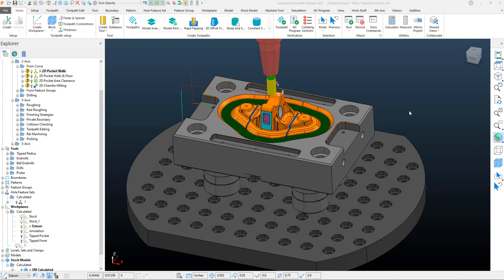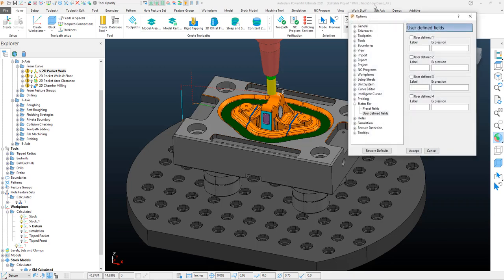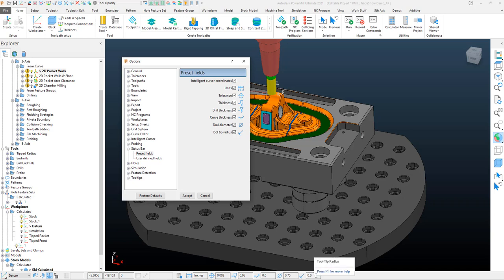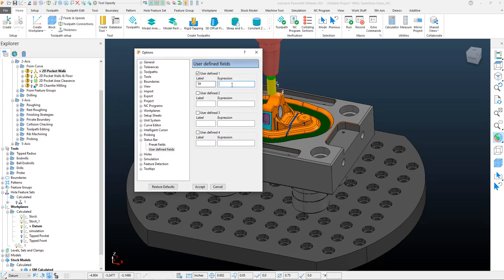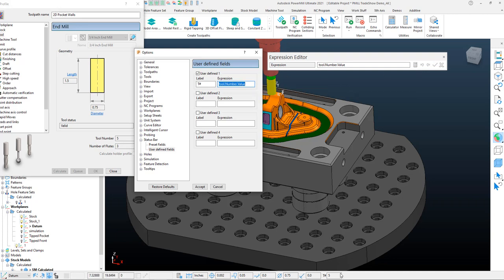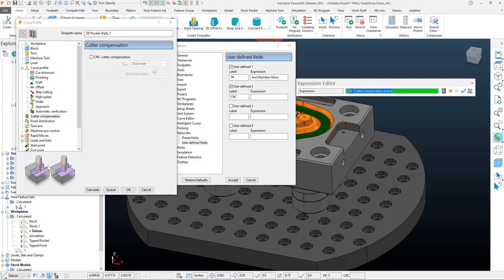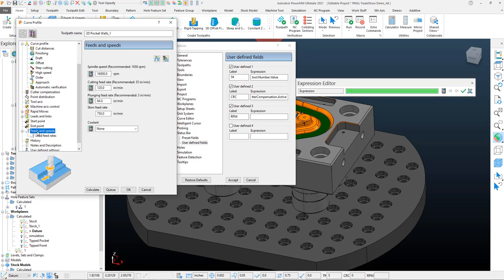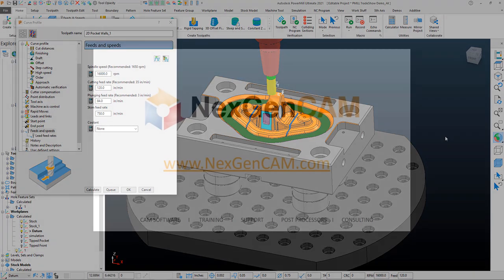NexGenCAM PowerMill Highlights | Status Bar Customization